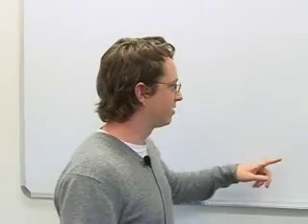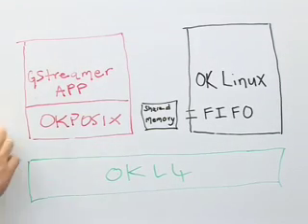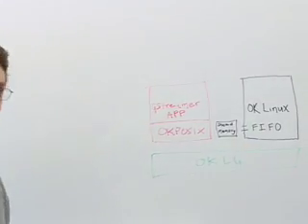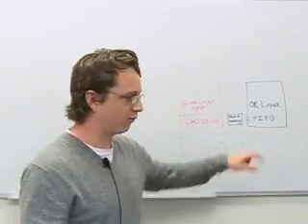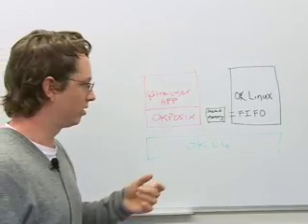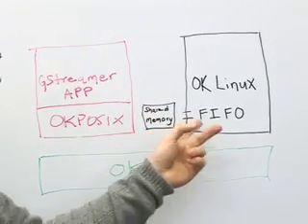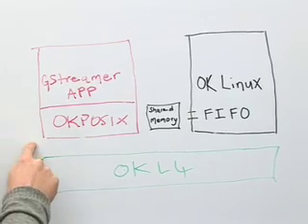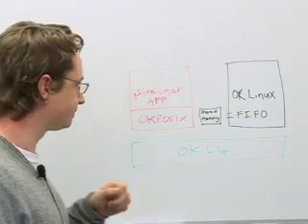Porting G-Streamer to OK POSIX Cell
Nocholas Fitzroy Dale of Open Kernel Labs discusses porting G-Streamer to OK POSIX cell.